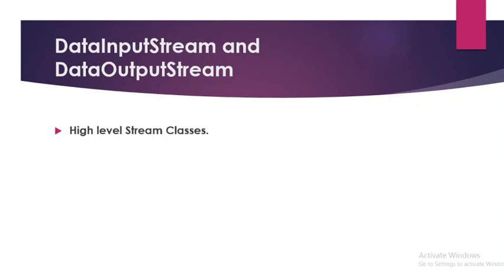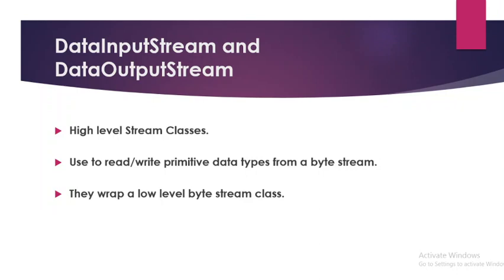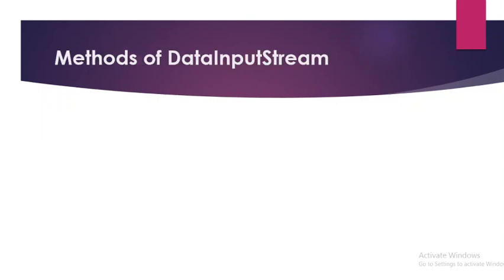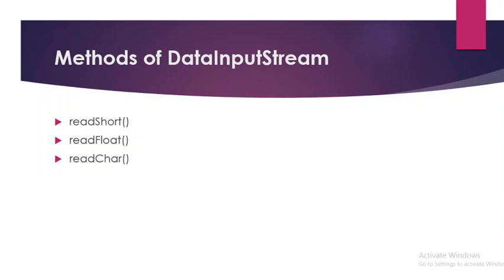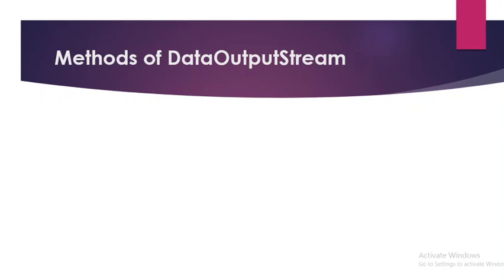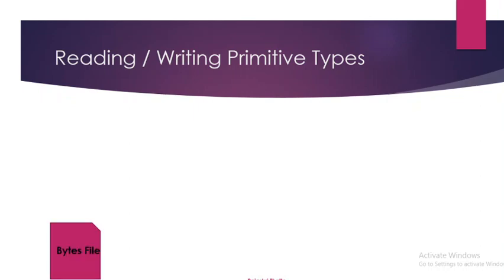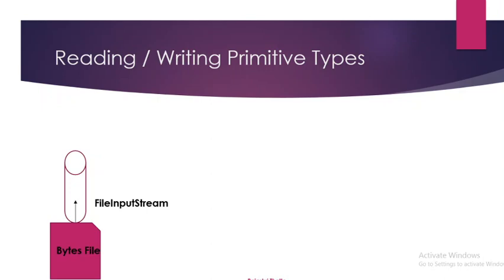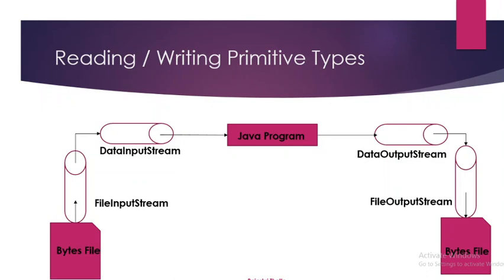DataInputStream and DataOutputStream classes in Java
1. What is DataInputStream and DataOutputStream class in Java?
2. Constructors of DataInputStream and DataOutputStream classes.
3. Methods of DataInputStream class.
4. Methods of DataOutputStream class.
5. Process of Reading / Writing Primitive Type.